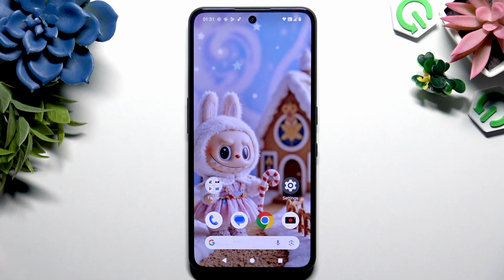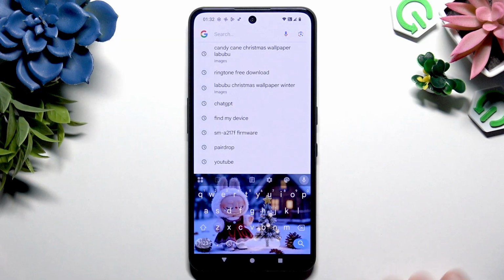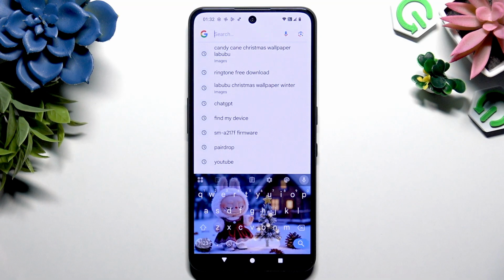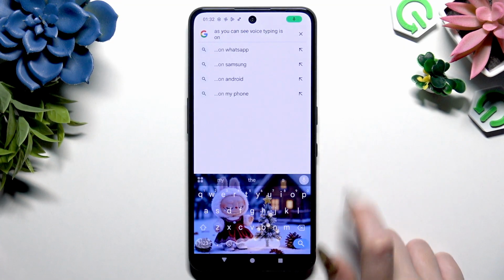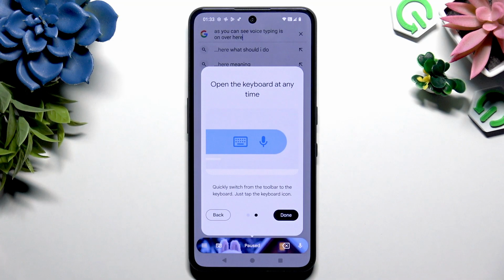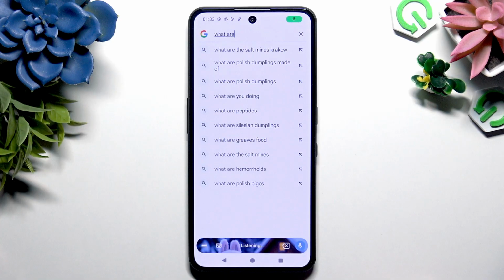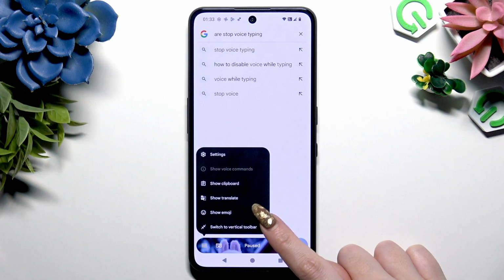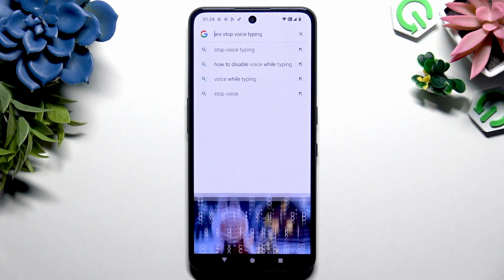NOTHING Phone (3a) Lite – How to Turn On and Use Voice Typing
In this short video you'll learn how to turn on and use voice typing on the NOTHING Phone (3a) Lite. We walk through opening the keyboard, tapping the microphone or keyboard settings, enabling Voice Typing, granting microphone permission, and using the floating voice toolbar. You will also see how to start and stop dictation, delete text while dictating, access extra options like faster voice typing and show emoji, and return to the standard keyboard. These steps work in messages, notes, and any text field on your NOTHING Phone (3a) Lite.

How to turn on voice typing on NOTHING Phone (3a) Lite?
How to enable the floating voice toolbar on NOTHING Phone (3a) Lite?
How to use voice typing to dictation on NOTHING Phone (3a) Lite?

0:00 Intro — What we'll show in this video
0:09 Open the keyboard and tap the microphone icon
0:22 If no mic icon: tap the gear (settings) button
0:37 Enable Voice Typing in settings and allow microphone
0:55 Start and stop voice typing with the microphone
1:09 Enable the floating voice toolbar and follow prompts
1:44 Use toolbar: mic, delete text, options and emoji
2:03 Return to standard keyboard and wrap up